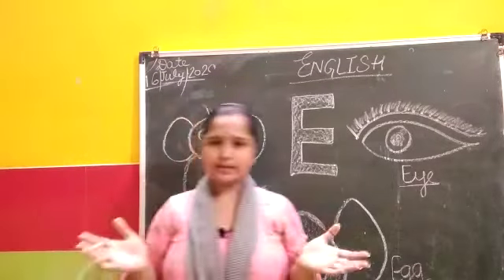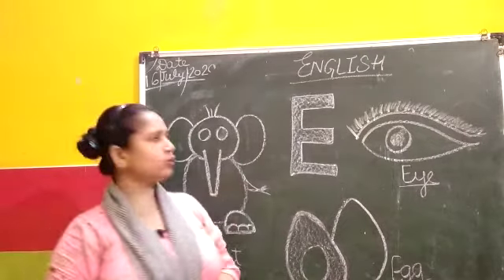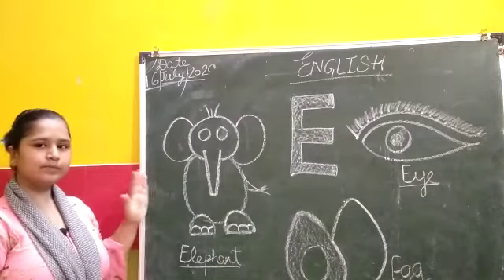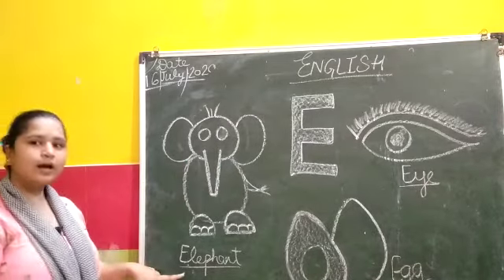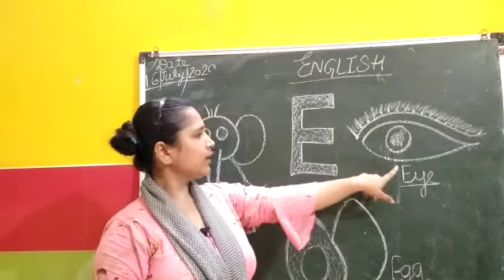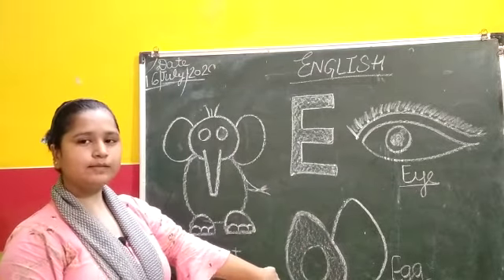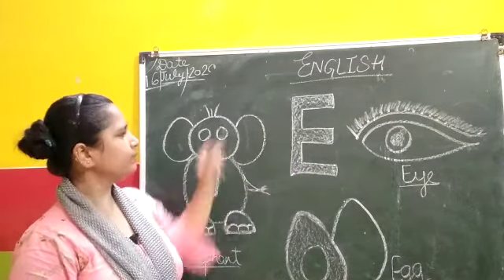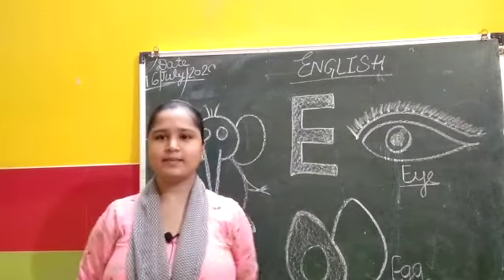Play Class 16-7-2020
Recognization of Letter 'E'